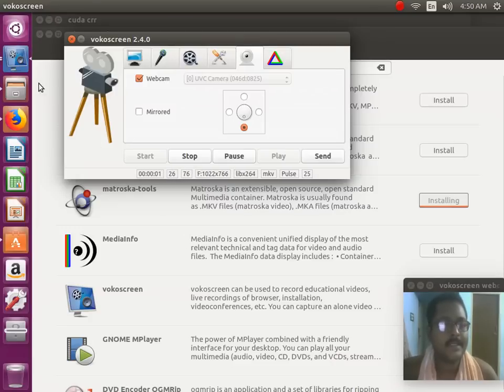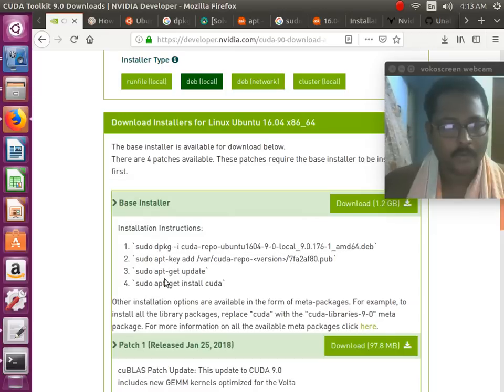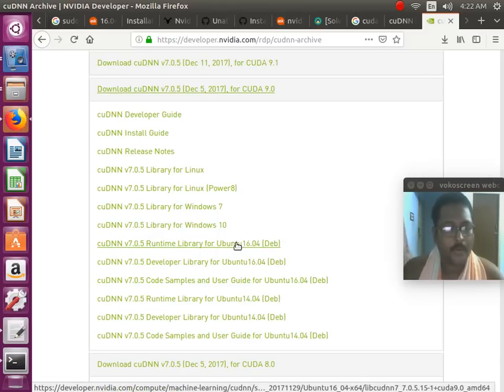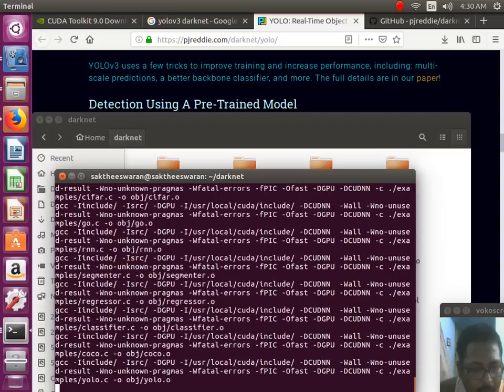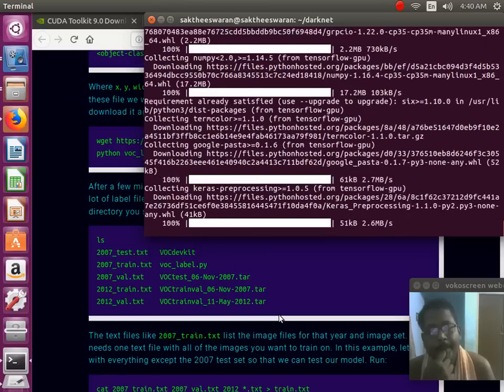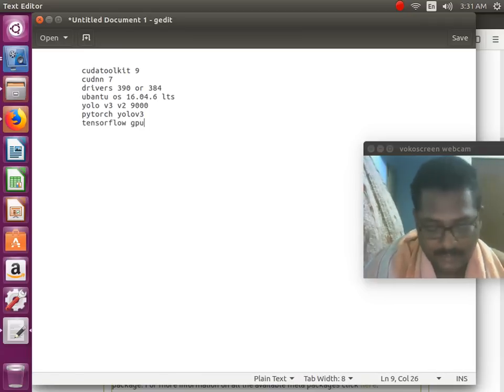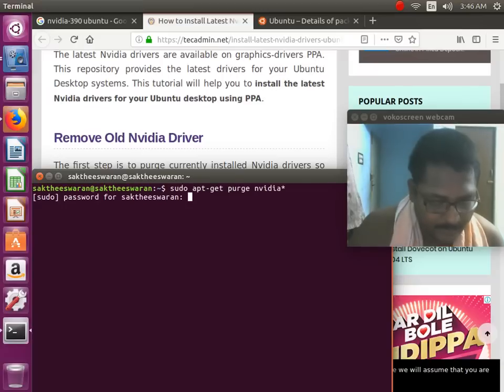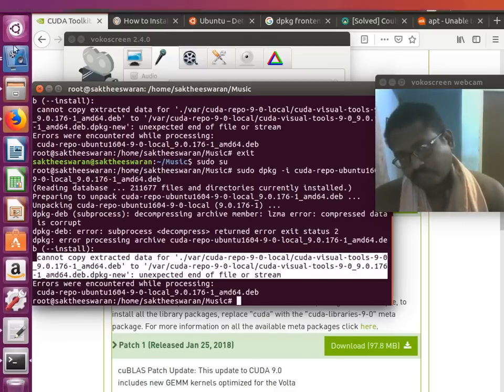choose the best linux os for deep learning ubantu-16.04.6 part-1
cudatoolkit 9
           cudnn 7
           nvidia drivers 390 or 384
           ubantu os 16.04.6 lts
           yolo v3 v2 9000
           pytorch yolov3
           tensorflow gpu
           ssd
           darkflow
           opencv-3.4.0
           gcc ++6

           1 config dpkg 1 step

1. Install NVIDIA Graphics Driver via apt-get

CUDA 9.0 requires NVIDIA driver version 384 or above. To install the driver, use apt-get instead of the CUDA runfile:

sudo apt-get install nvidia-384 nvidia-modprobe

, and then you will be prompted to disable Secure Boot. Select Disable.

Reboot your machine but enter BIOS to disable Secure Boot. Typically you can enter BIOS by hitting F12 rapidly as soon as the system restarts.

Afterwards, you can check the installation with the nvidia-smi command, which will report all your CUDA-capable devices in the system, like this:

Wed Apr 11 23:34:18 2018
| NVIDIA-SMI 384.111                Driver Version: 384.111                   |
| GPU  Name        Persistence-M| Bus-Id        Disp.A | Volatile Uncorr. ECC |
| Fan  Temp  Perf  Pwr:Usage/Cap|         Memory-Usage | GPU-Util  Compute M. |
|   0  GeForce GTX 1060    Off  | 00000000:01:00.0 Off |                  N/A |
| N/A   60C    P5     8W /  N/A |    242MiB /  6072MiB |      3%      Default |

| Processes:                                                       GPU Memory |
|  GPU       PID   Type   Process name                             Usage      |
|    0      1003      G   /usr/lib/xorg/Xorg                           177MiB |
|    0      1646      G   compiz                                        60MiB |
|    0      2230      G   /usr/lib/firefox/firefox                       1MiB |